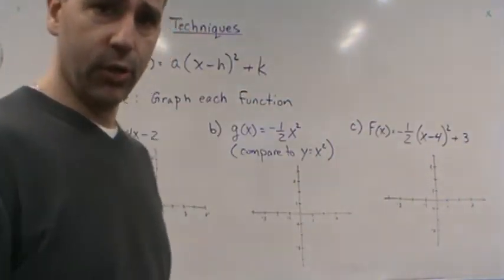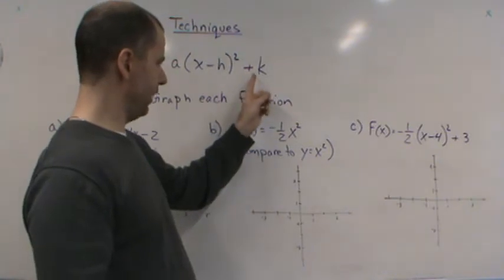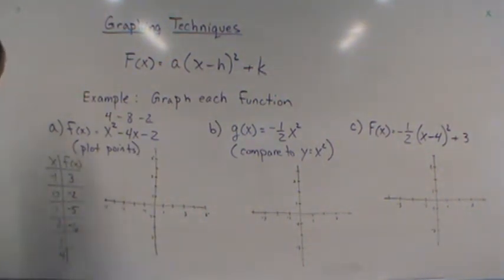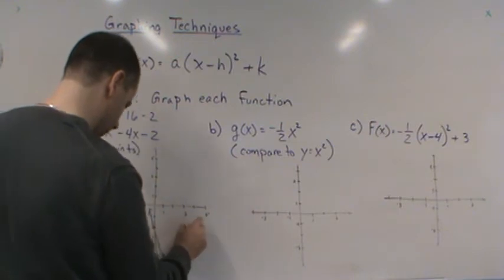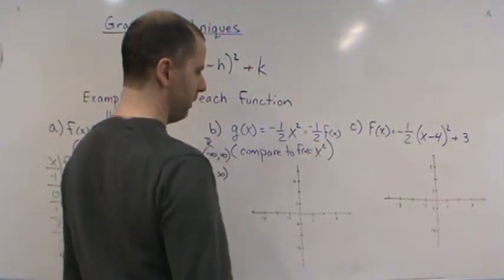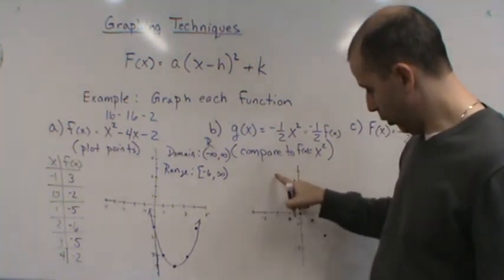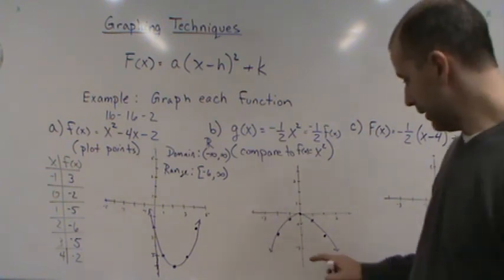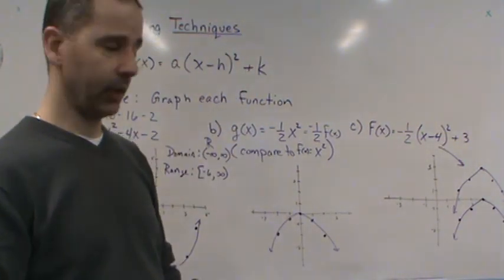College Algebra Graphing Quadratic Functions Graphing Techniques